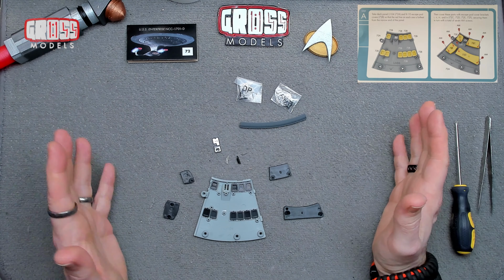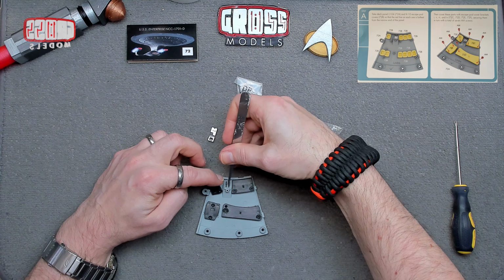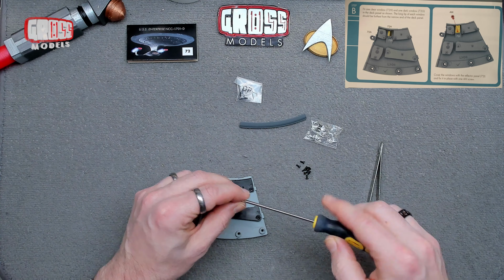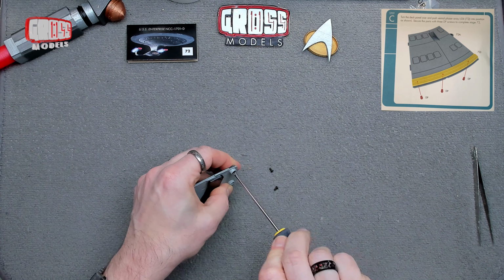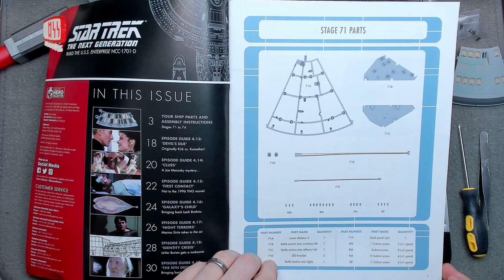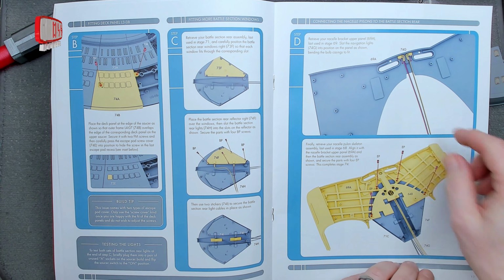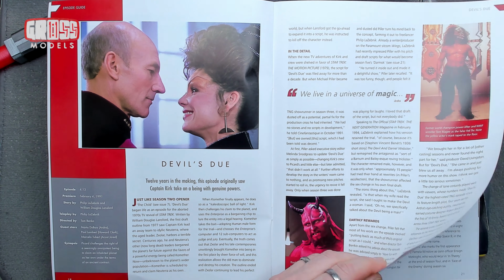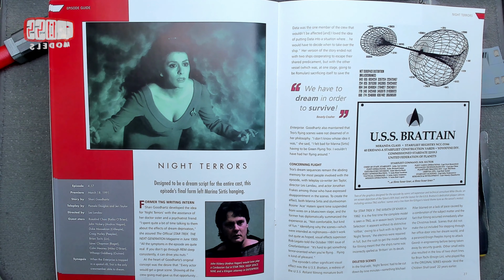Hero Collector Enterprise-D build. Stage 72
Welcome to another issue of the NCC 1701-D Enterprise build.

In this stage I will be making a panel and having a look at the magazine!